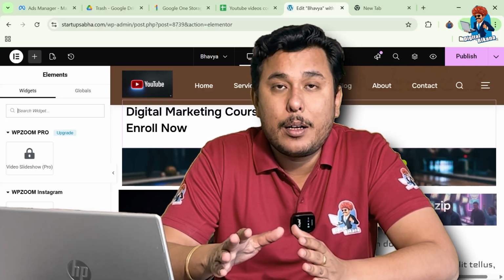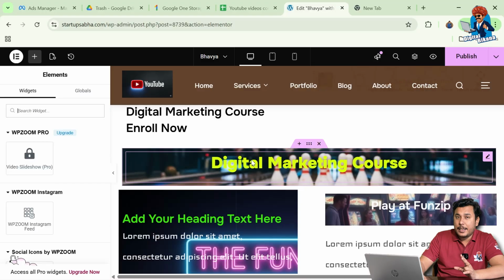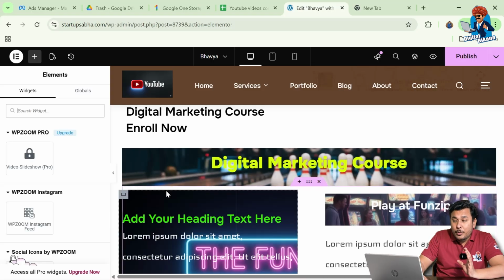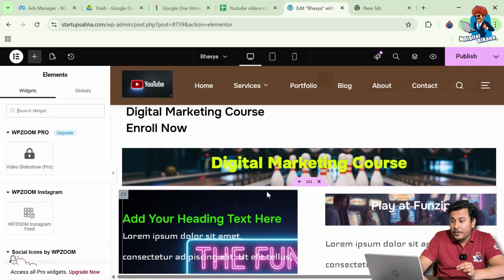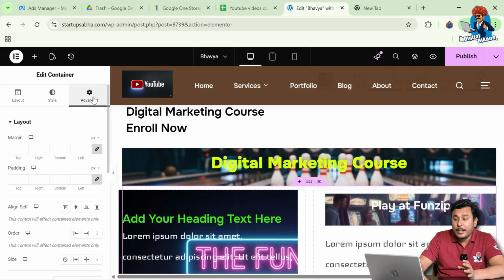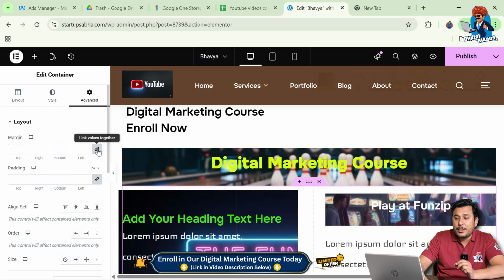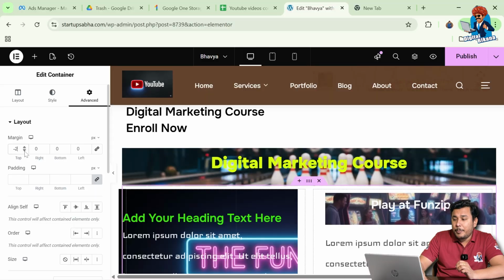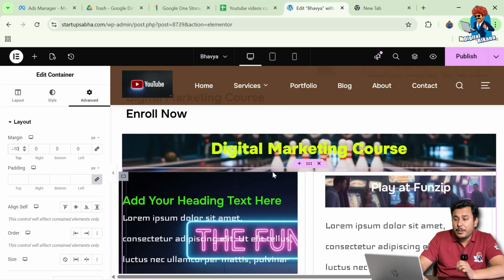How to Reduce the Margin of Section in Elementor in Wordpress?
Learn how to effectively manage spacing on your WordPress site with this straightforward "elementor tutorial." This guide shows you how to adjust "padding and margin" between sections, which is essential for polished "web design." Perfect for "elementor for beginners," this video helps you understand "how to use elementor" to improve your site's layout and appearance.
Is there too much space between sections on your WordPress website? In this video, you’ll learn how to reduce the margin of a section in Elementor easily and make your website layout clean and professional.

✅ What you’ll learn:

How to edit a section in Elementor

Where to find margin settings in Elementor

How to reduce top and bottom margins

Difference between margin and padding in Elementor

Perfect for beginners learning WordPress website designing with Elementor.